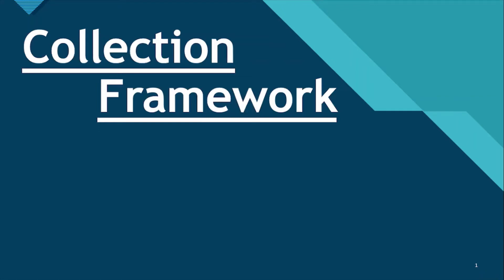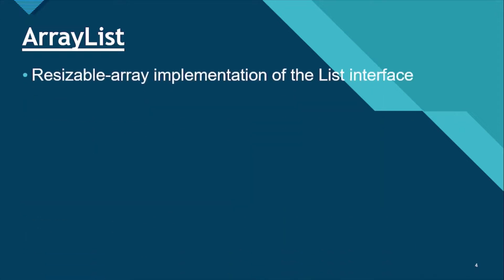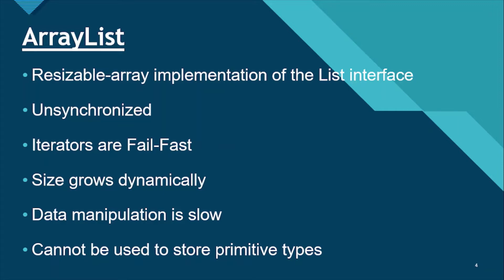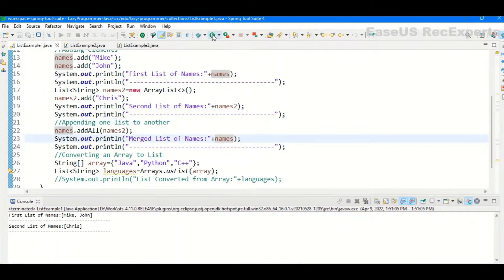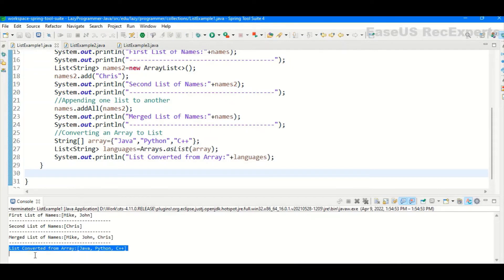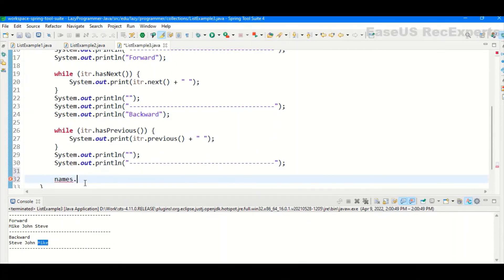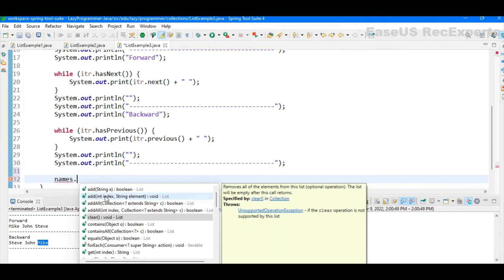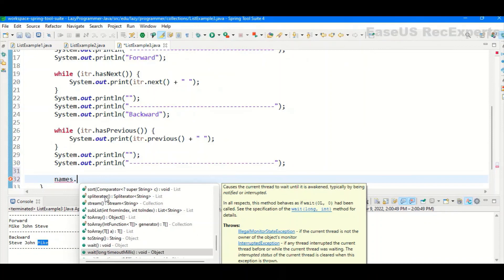List and ArrayList Implementation with Examples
Hello Everyone,

This is another video in the Series of Core Java Programming. This video contains detailed session on List Interface and one of its implementation ArrayList with various examples.

Chapters:
0:00 Introduction
0:20 What is List Interface?
1:45 What is an ArrayList?
4:16 Declaring List, adding elements to the list
5:43 How to combine two lists
6:25 Converting standard Array to List of Array
7:15 Iterating through the List using foreach and for loop
8:31 ListIterator implementation for forward and backward reading
10:57 Overview of Important operations available on list